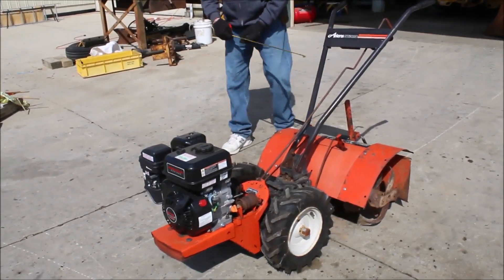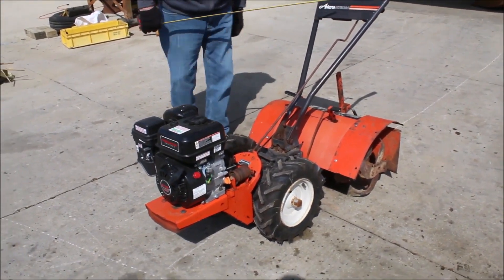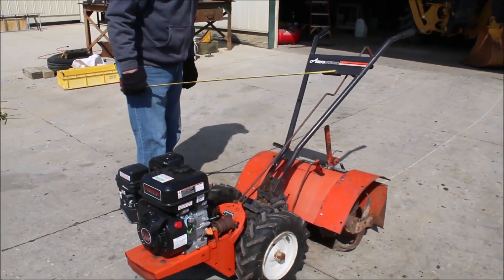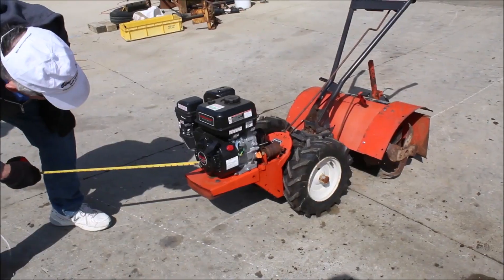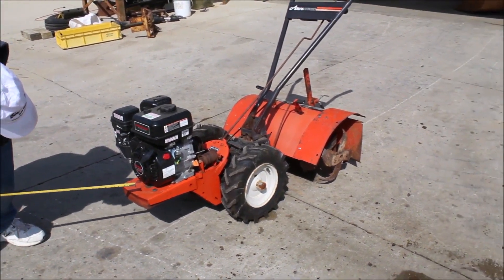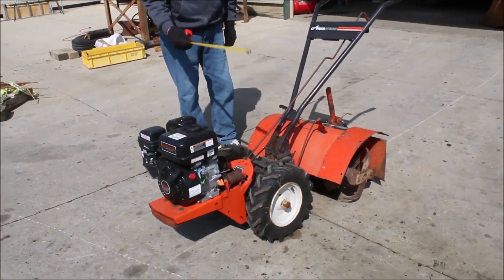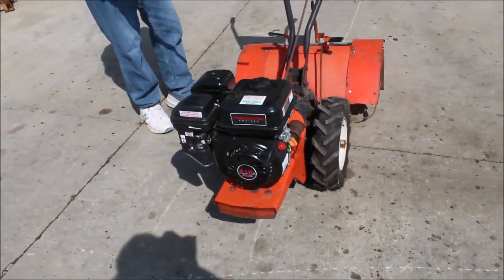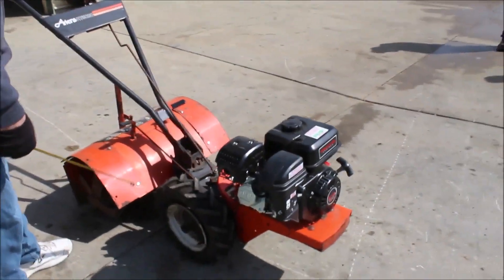ARIENS RT5020 For Sale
Ariens 901011 Walk Behind Tiller -20inch, Rear Tine, Forward & Reverse, 212cc Predator Gas Engine, *See Pics & Video For More Details *Sells Absolute! ~Please Read Terms & Conditions Before Bidding*